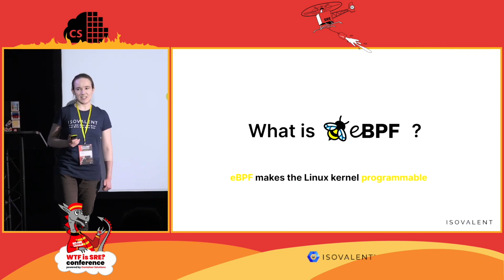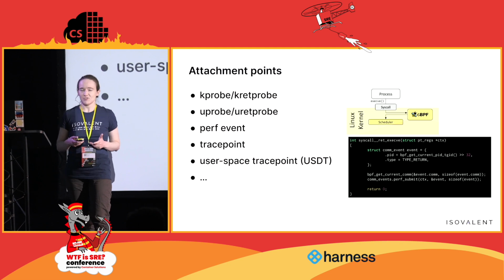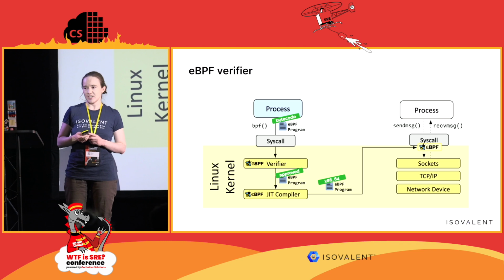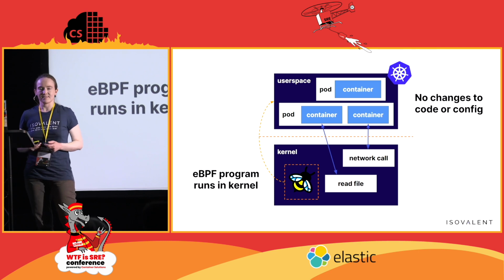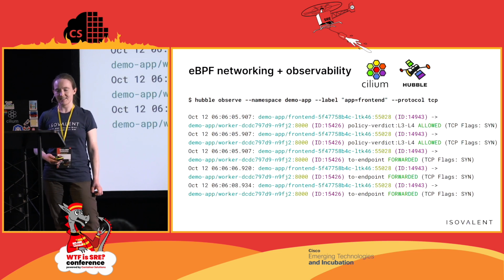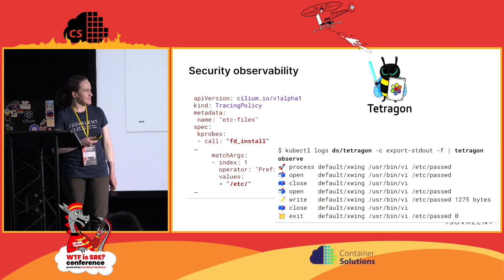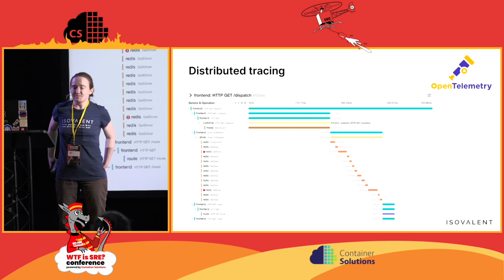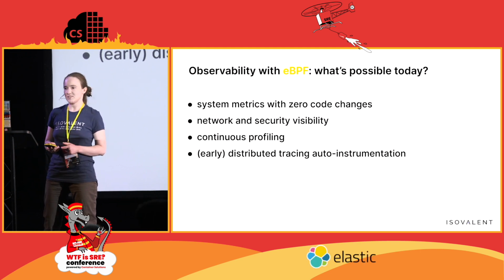Anna Kapuścińska - No Instrumentation Observability With eBPF - Are We There Yet? - WTF is SRE 2023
Gaining interest for the past few years, eBPF promises zero-instrumentation observability with low performance overhead. Sounds like a dream, but are we there already?

In this talk we will explore how eBPF is used today to achieve observability with no code changes. Anna will start by introducing eBPF features that get us closer to this ambitious goal. Next, she will examine at a few distinct eBPF use cases in observability: granular system events, auto-generated metrics, distributed tracing, continuous profiling. We will peek at multiple open-source tools, so the audience will get plenty of pointers for further exploration, whether they want to try out tools, learn more or contribute. Finally, Anna will discuss the limits of using eBPF for observability and how it plays together with other frameworks.

This presentation was recorded at WTF is SRE 2023, London.